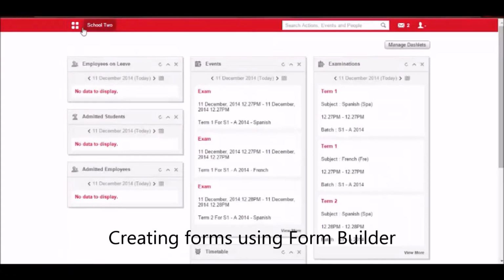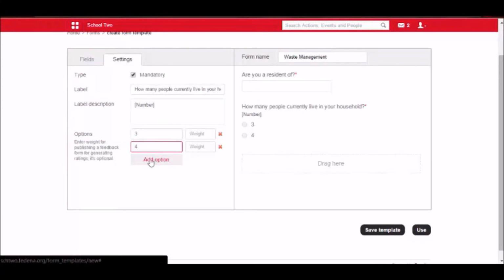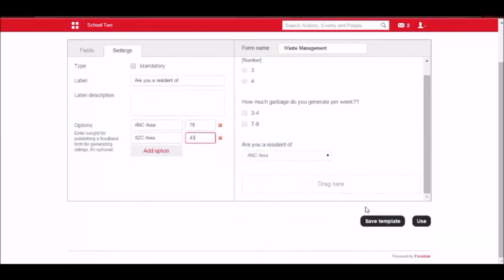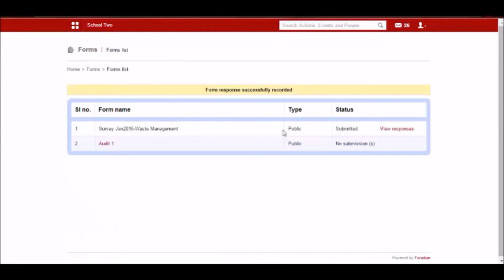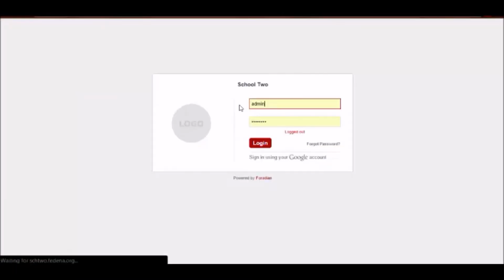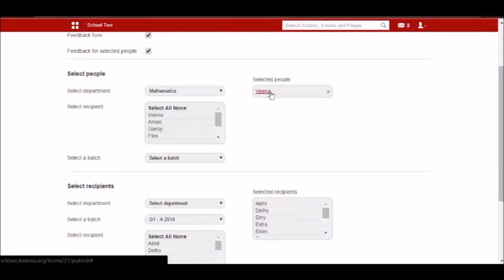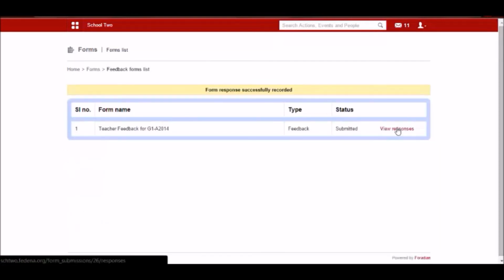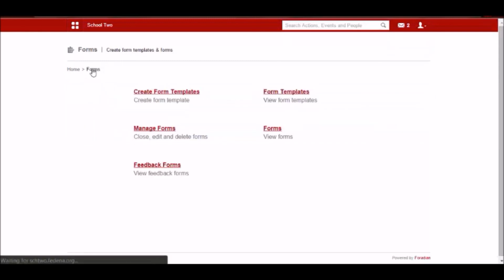Form Builder in Fedena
The video explains how public,private,feedback forms can be created in Fedena.